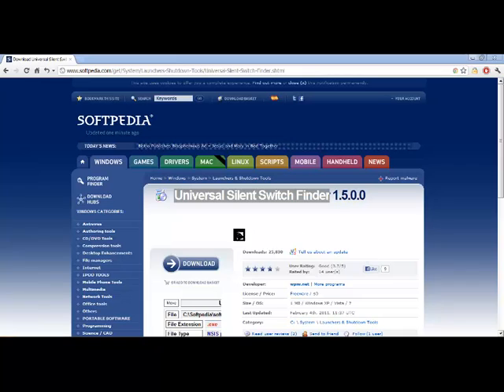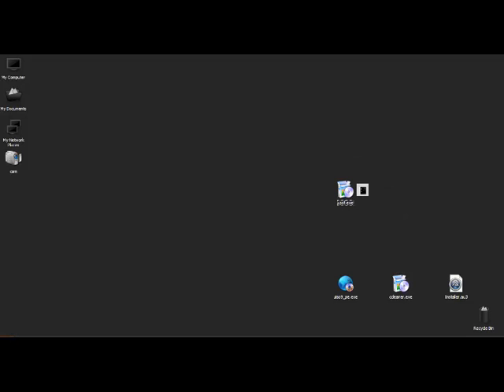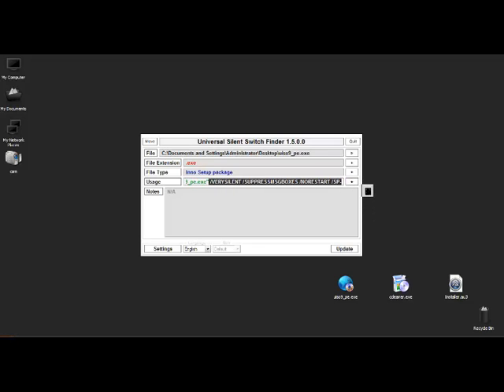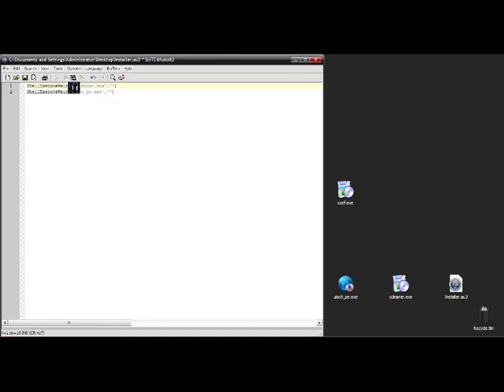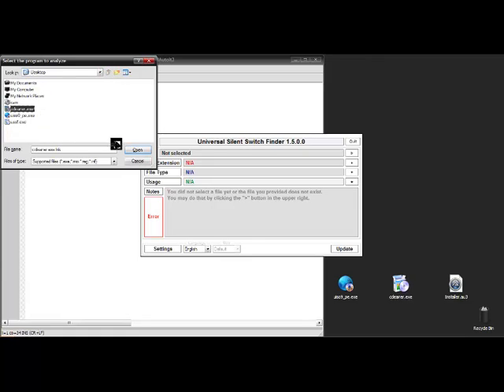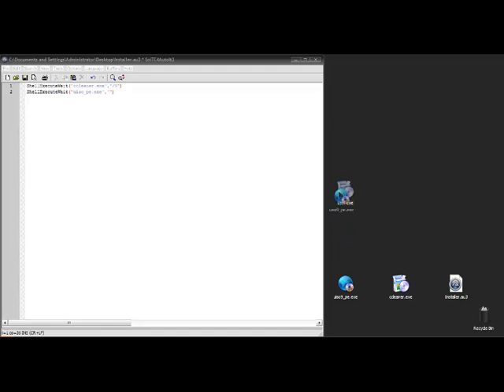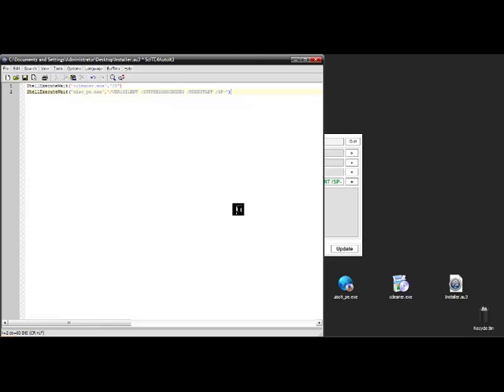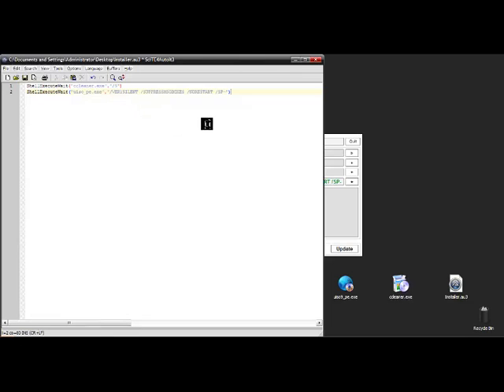How To : Universal Silent Switch Finder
a small, free and stand alone program that make the task of finsing silent switches a whole lot easier !!